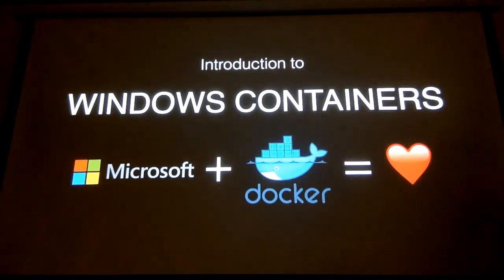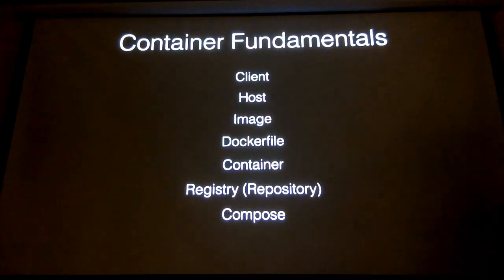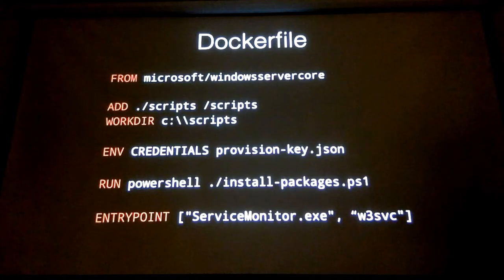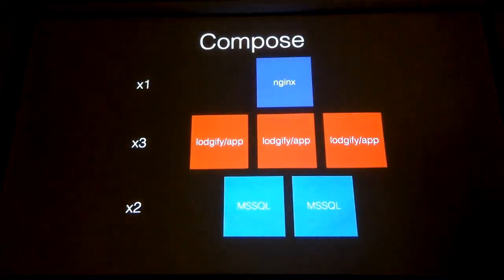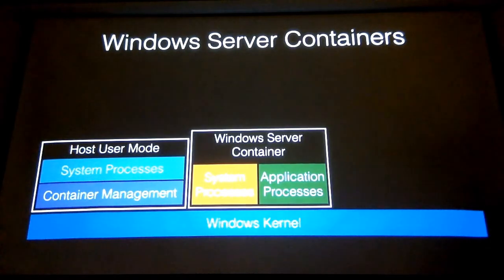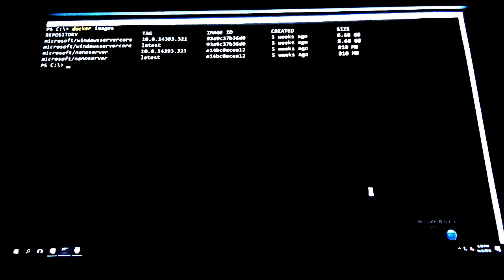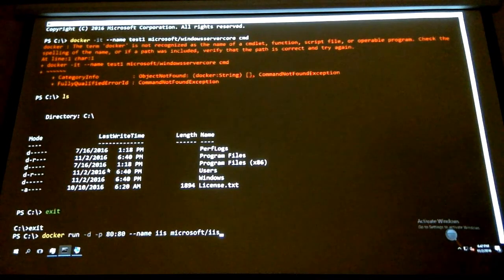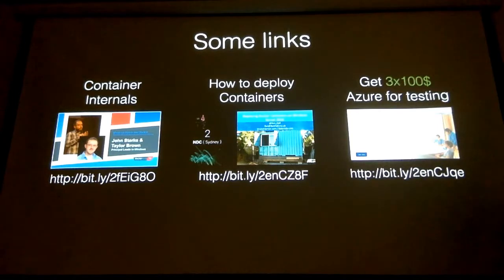Introduction to Windows Containers for .NET developers (Part 1)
The first part of the talk about the basics of Docker and containers and how they work in Windows and .NET environment.

Recorded at:
Barcelona .NET Core Meetup
Lodgify office
Nov 2, 2016